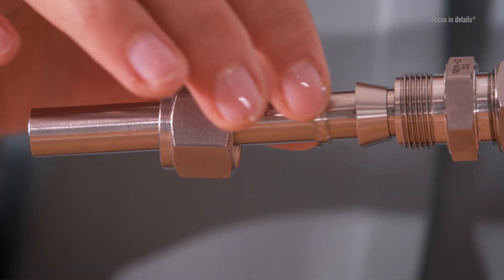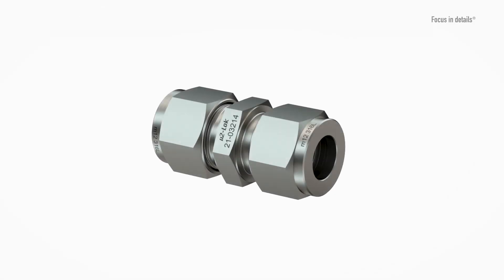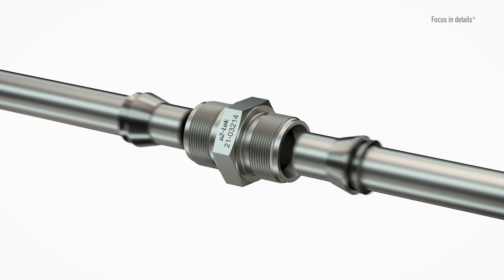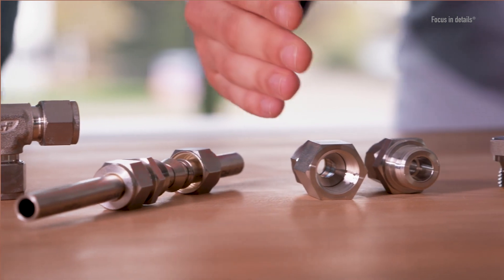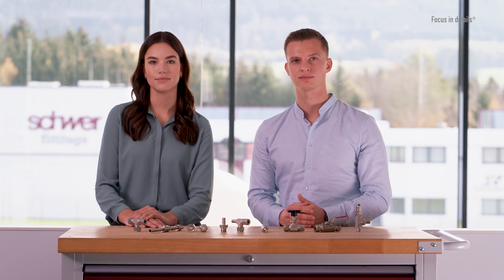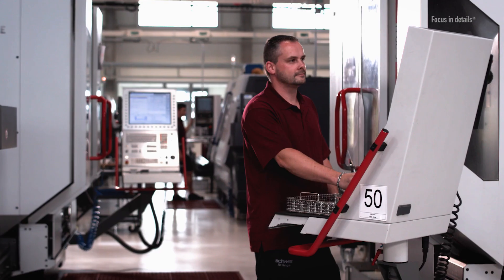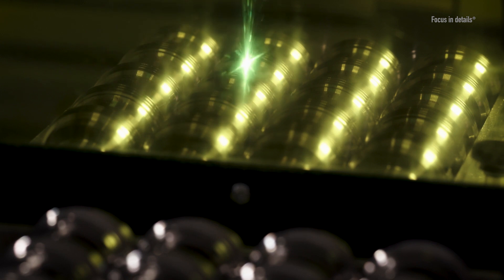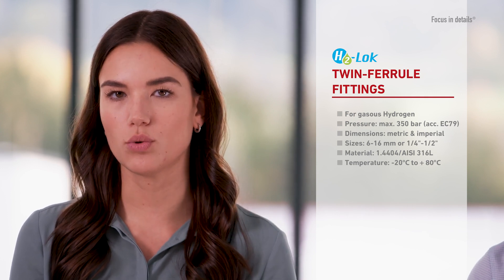Schwer Fittings: u2-Lok Twin Ferrule Fittings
The stainless steel u2-Lok twin ferrule fittings are used in high-pressure and vacuum applications where the highest demands are placed on material and tightness. The areas of application include the chemical, pharmaceutical and food industries as well as plant construction. It is suitable for liquid and gaseous media. The pipe connections are also suitable for applications with gaseous hydrogen and are certified according to EC79 (H2-Lok). The pipe fitting is manufactured in our own production facilities, quality assurance is carried out in the main plant in Denkingen/Germany. All variants, technical data, CAD data and assembly instructions are visible in the eShop. Professional assembly training is also offered to users.